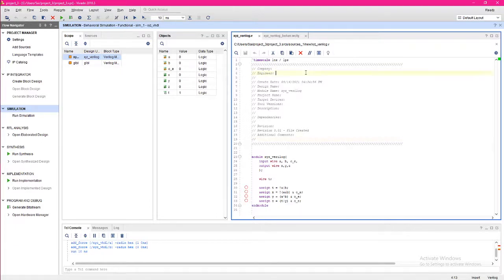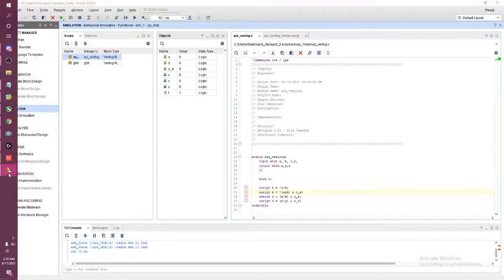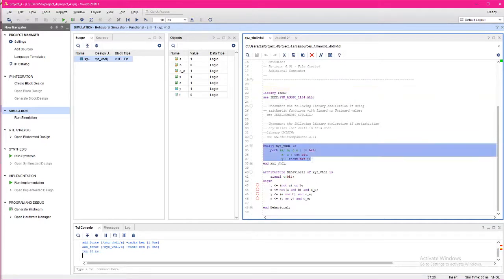Homework 1 - Advanced Hardware Design